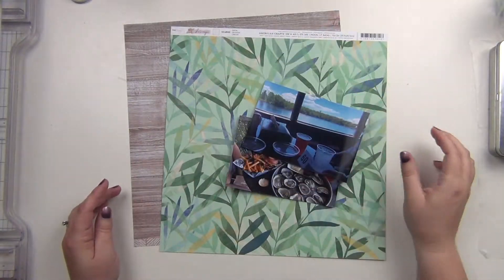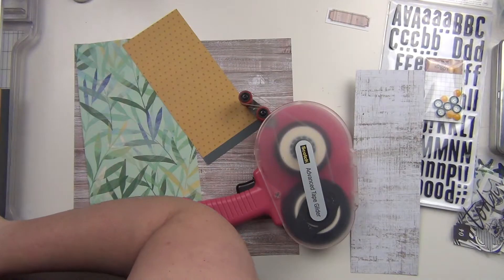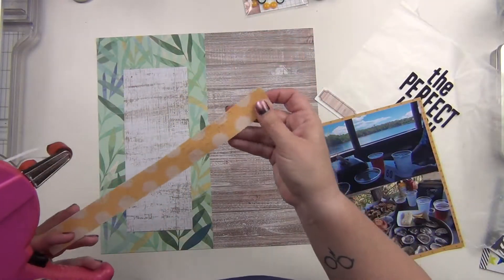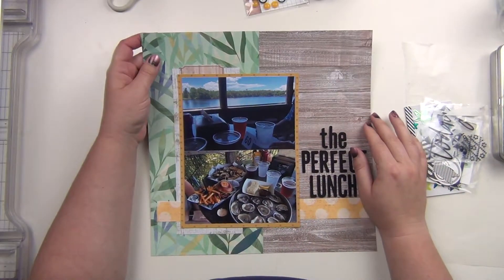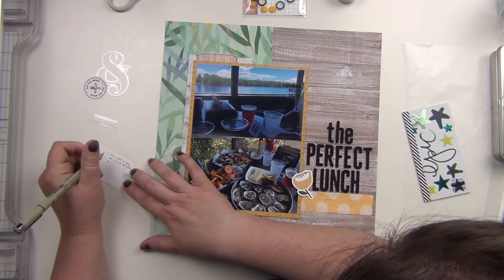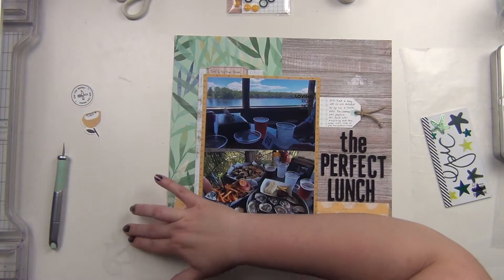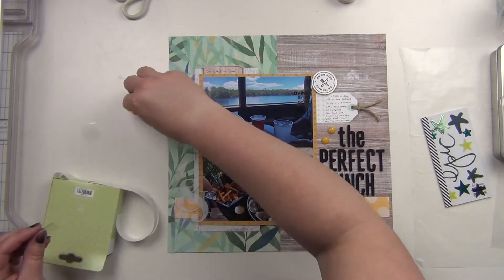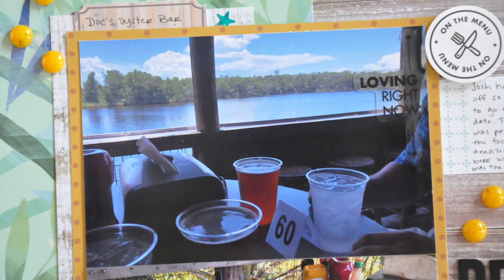Not Just for Boys Kit Club: The Perfect Lunch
Here is my last layout for the March kit from Not Just For Boys.  Enjoy!